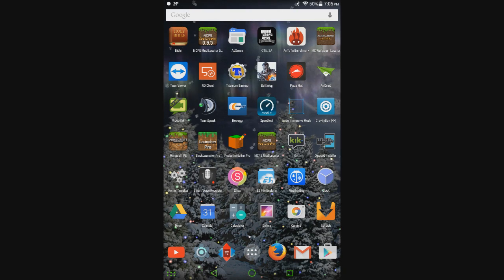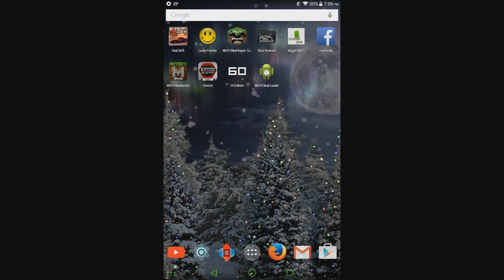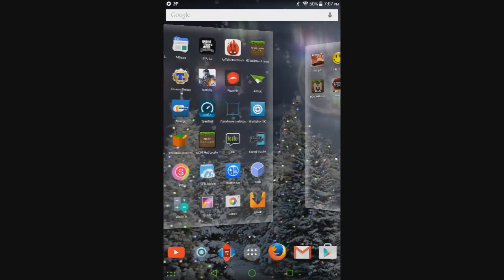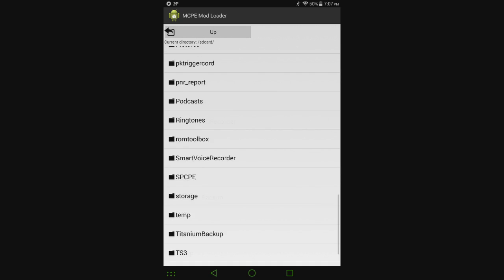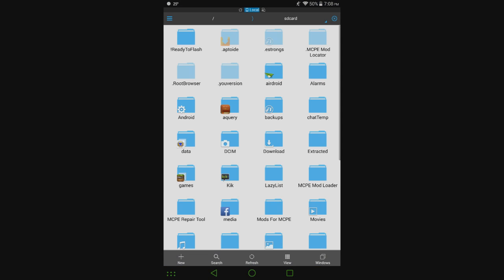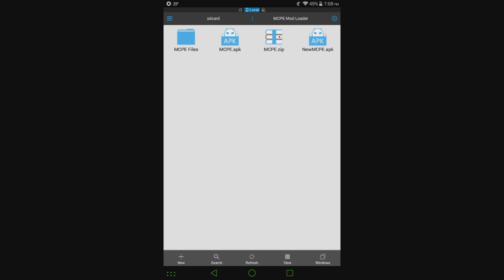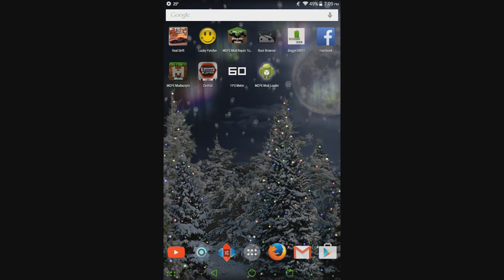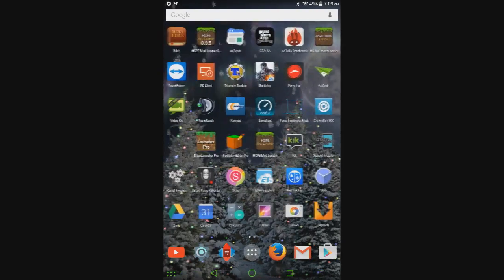MCPE Mod Loader for Android! Upcoming App to Patch MCPE Mods, Textures, and Skins!